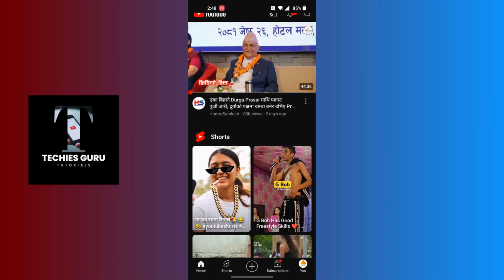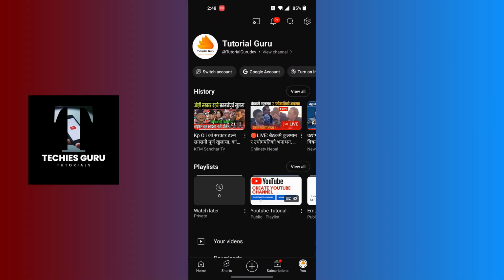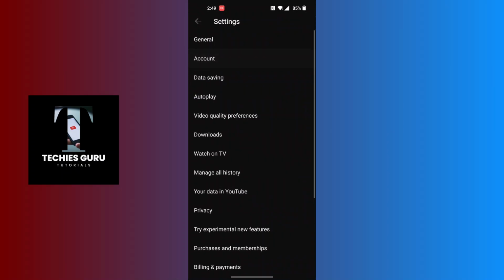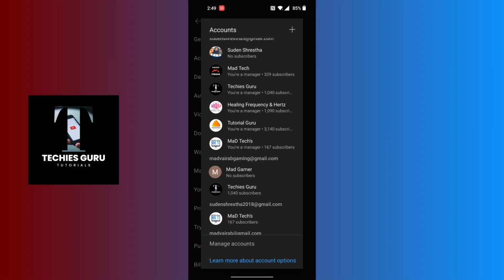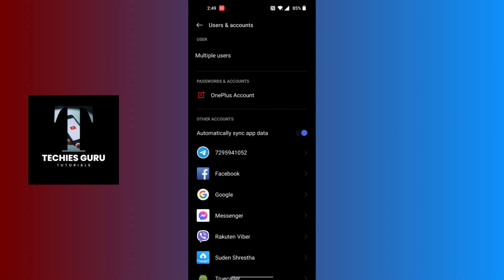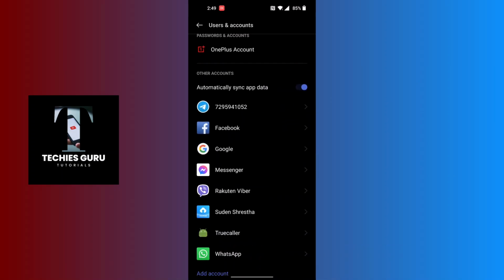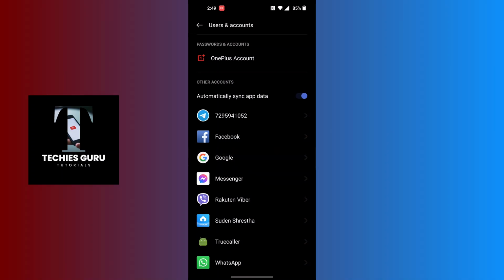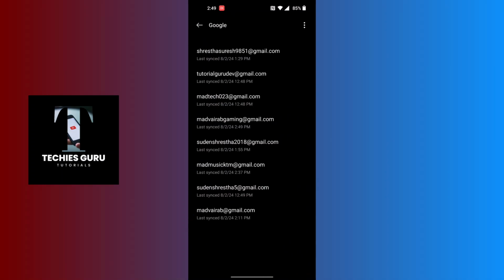How to Log Out of YouTube on Phone 2024?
📌 How to Log Out of YouTube on Phone 2024? | TechiesGuruTutorial

🚀 Welcome to TechiesGuruTutorial, your go-to source for the latest tech tips and tutorials! In this video, we’ll walk you through the steps to log out of YouTube on your phone in 2024. Follow our easy guide to ensure your account is secure and private. Let’s dive in!